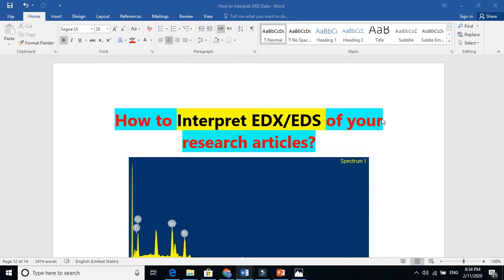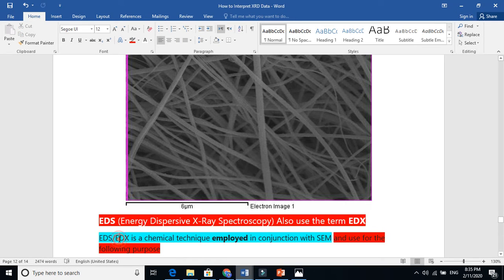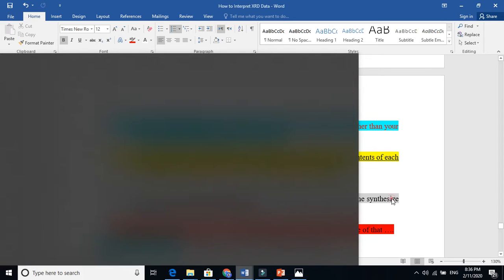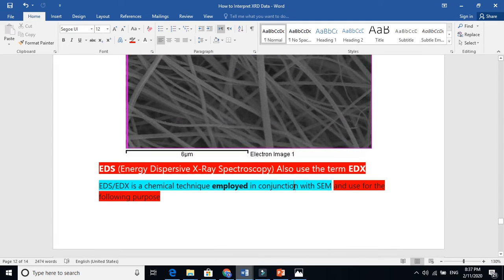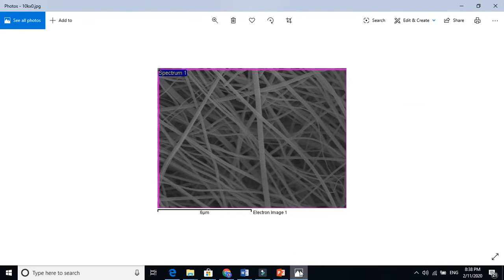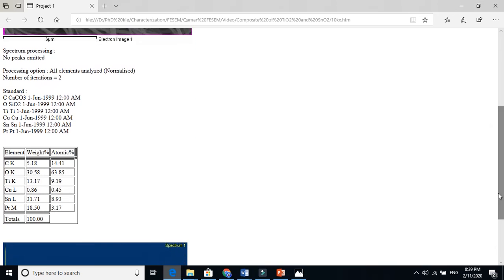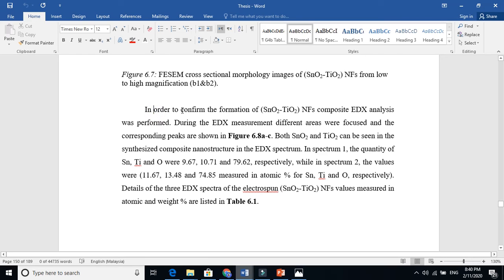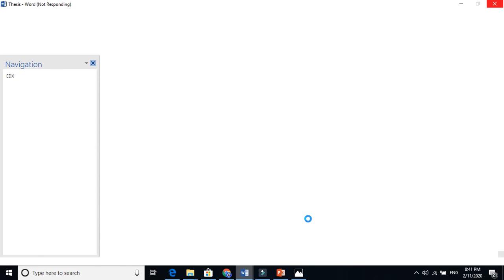EDS/EDX Microsctructure Interpretation: Energy -Dispersive X-rays Spectroscopy Analysis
How to interpret EDS/EDX micrographs in your research paper or thesis?
EDS use to identify elemental composition in your synthesize structure.

EDX/EDS is use in a conjunction with SEM is versatile and a powerful tool for material characterization .

SEM becomes more useful and necessities Due to the continuous shrinking of the material’s dimension for copious applications.